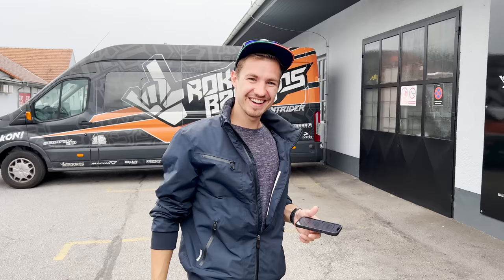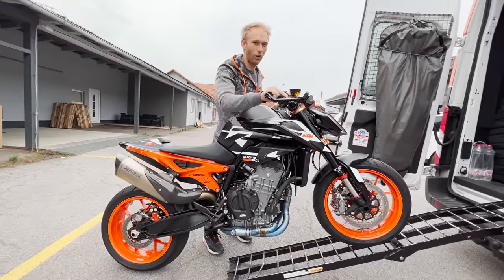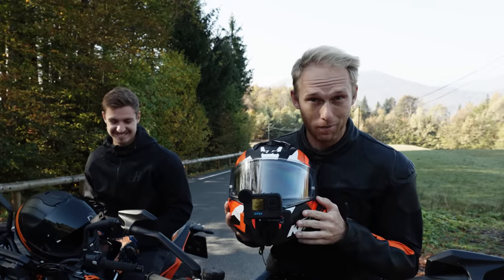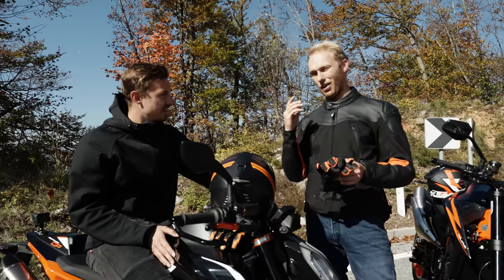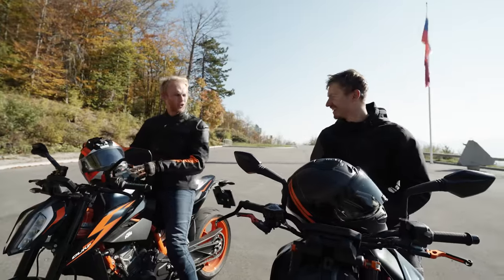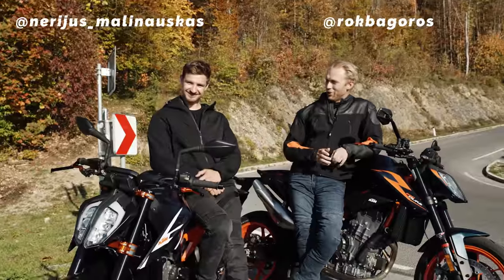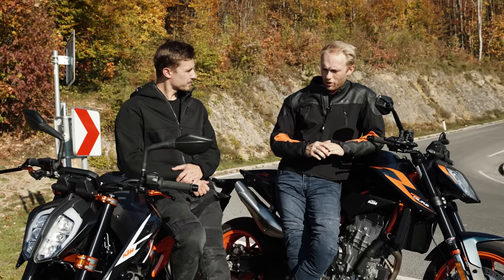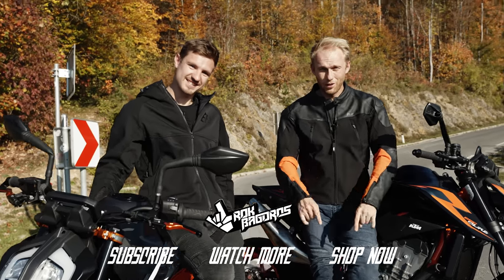BEST NAKED BIKE OF 2023 ? | REVIEW KTM 890 DUKE GP @Nerijus_Malinauskas | RokON vlog 135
Two stunt riders trying out KTM 890 DUKE R and the new KTM 890 Duke GP bikes and supermoto sliding on a perfect mountain pass! Perfect autumn ride. Enjoy the vlog! 🤘